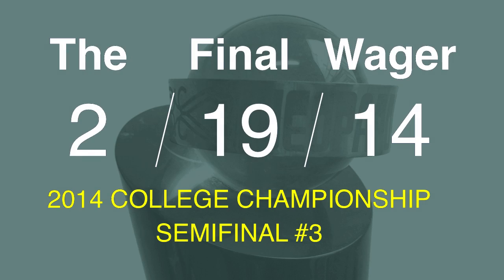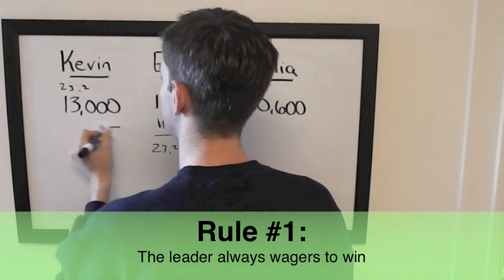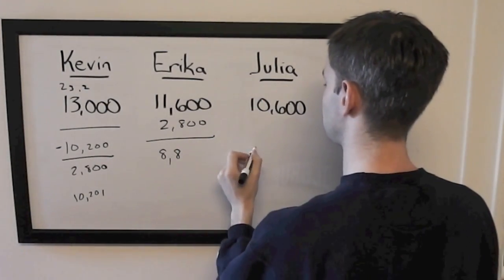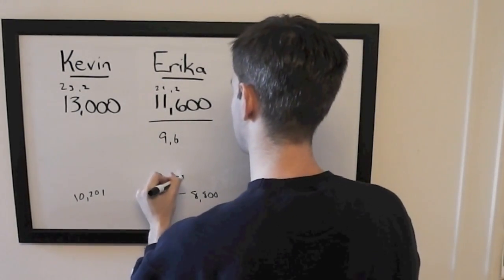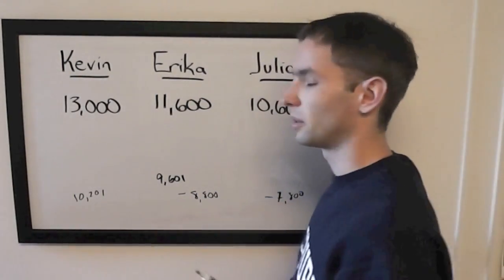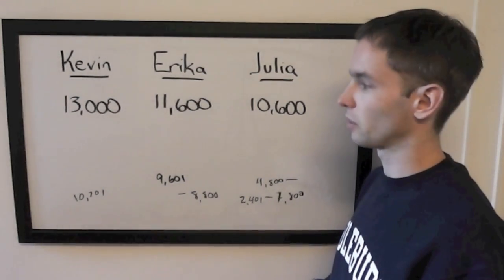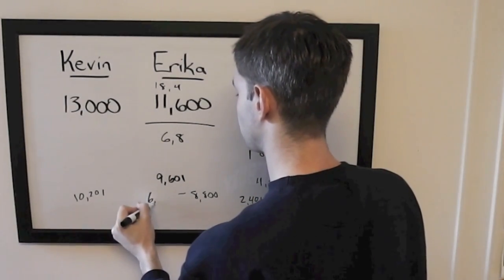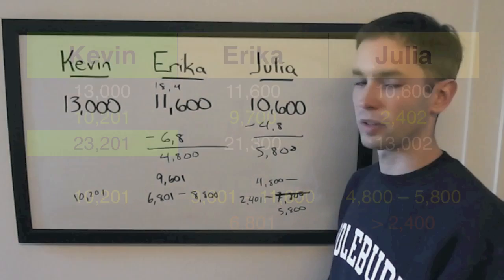The Final Wager - Wednesday, February 19, 2014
2003 Jeopardy! College Champion Keith Williams breaks down the wagering for the 2014 College Championship semifinal between Kevin Shen (Berkeley), Erika Sloan (Middlebury), Julia Clark (Harvard), which first aired Wednesday, February 19, 2014.